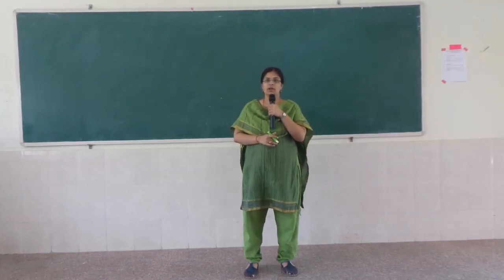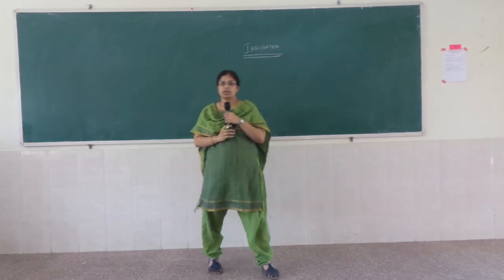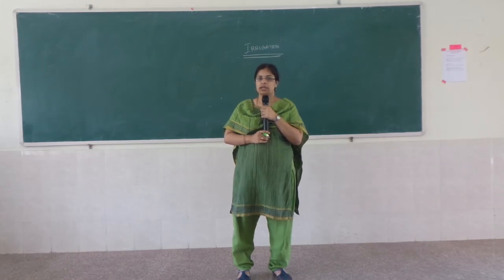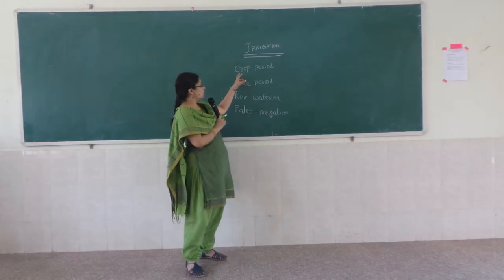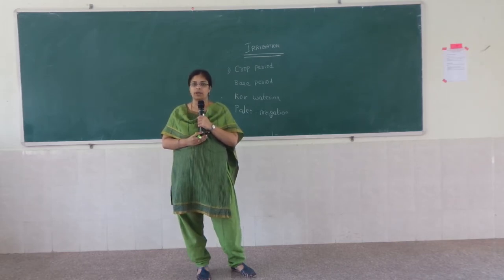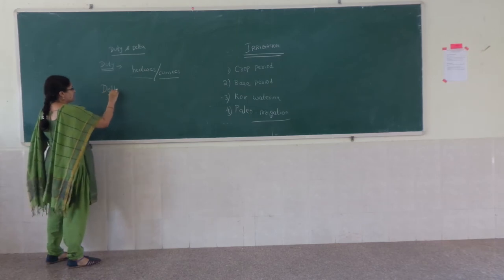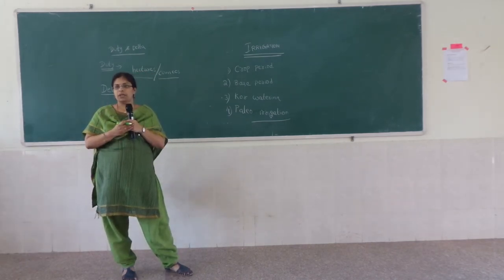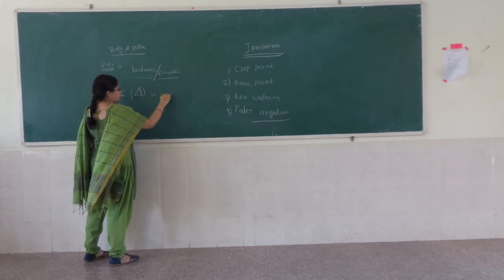V.SWATHY PADMAJA, Assistant Professor, CIVIL Department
TOPIC:IRRIGATION